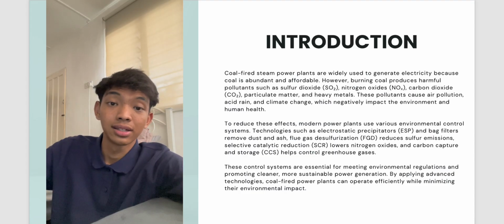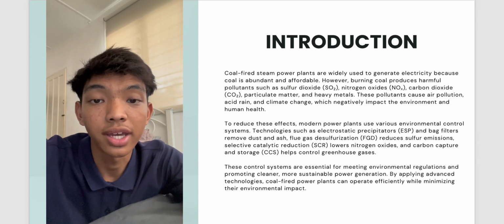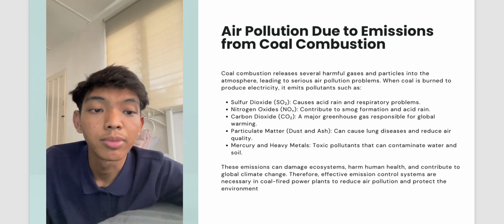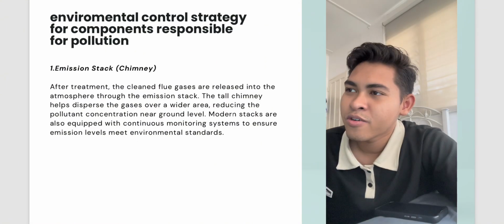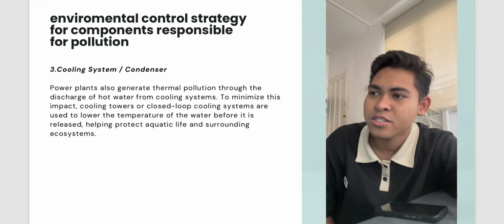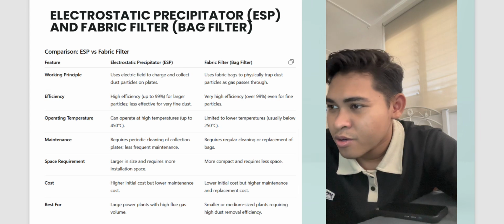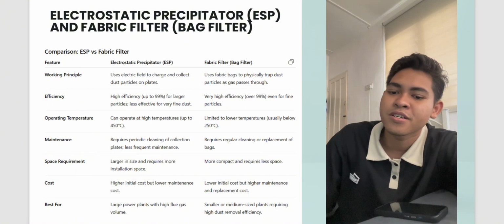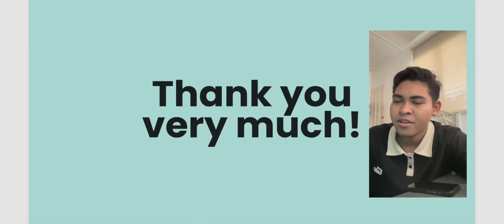GENERIC SKILL 2 : POWER SYSTEM